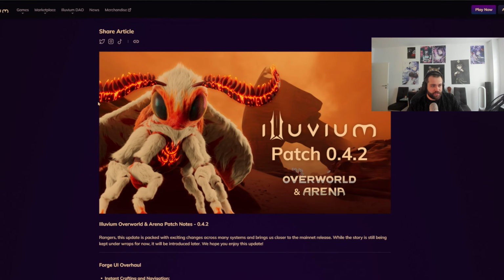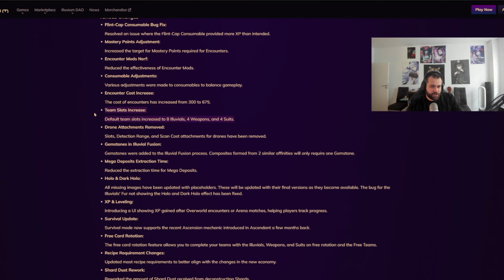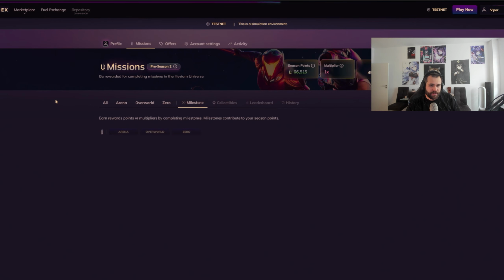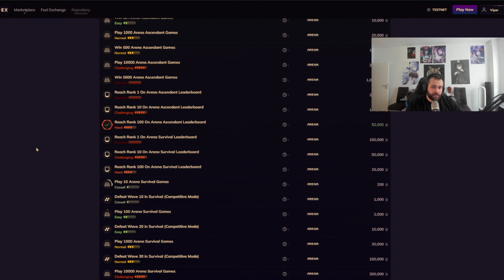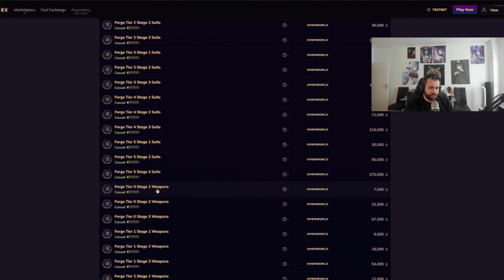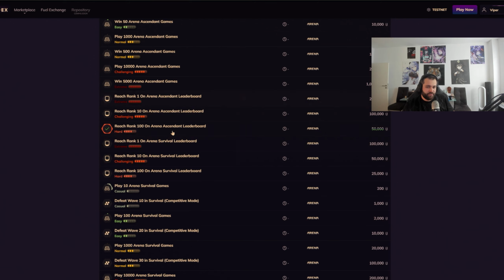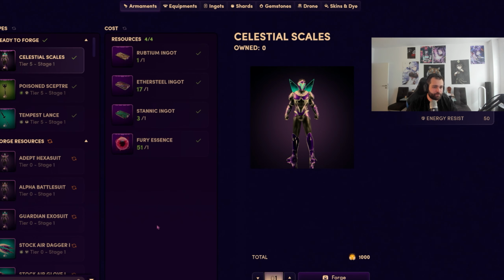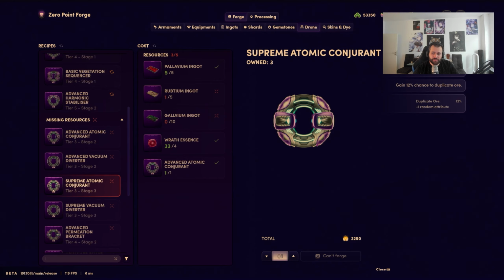Dominate the New Illuvium Patch! Review, Tips and Tricks! | Illuvium Overworld Guide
Yo guys, what up! Viper here, and today we've got some crazy news about the major Illuvium Overworld patch! With the mainnet launch just three weeks away, there's a new snapshot and a chance to earn 10K Illuvium tokens by completing quests. This video covers all the changes in the latest patch and provides a guide on how to optimize your airdrop point farming. We'll go through the new features, mission strategies, and everything you need to dominate the game. Let's dive in and get those tokens!

Video Chapters:
0:00 - Introduction & Major Update Overview
Summary of the Illuvium Overworld patch and the opportunity to earn Illuvium tokens through quests.

1:00 - UI and Forge Overhaul
A look at the new user interface, improvements in the Forge, and instant crafting navigation.

3:00 - Weapon and Suit Rework
Details on the new weapon and suit mechanics, including changes to bonding and the introduction of powerful new gear.

5:00 - Encounter Changes and Difficulty Adjustments
Explanation of the nerfs to encounter mods, increased number of enemies, and overall game difficulty balance.

6:30 - Mission System Rework
Overview of the new mission system, how to access it, and understanding daily, weekly, and event missions.

8:00 - Optimizing Airdrop Point Farming
Tips on prioritizing missions based on time and point rewards, including which quests are worth pursuing for maximum airdrop points.

10:00 - Arena and Survival Mode Strategies
Discussion on Arena and Survival modes, including team composition tips, ranking strategies, and how to efficiently complete related missions.

12:00 - Milestones and Long-Term Goals
Insight into milestone achievements, their point values, and strategic advice on which milestones to target for the best rewards.

14:00 - Crafting and Resource Management
Guide on the importance of gemstones, ores, and the crafting process, including how to manage resources effectively for mission completion.

16:00 - Drone Chips and Optimizing Ore Farming
Details on using Supreme Atomic Conjurants for ore duplication and tips for efficient farming.

18:00 - Wrap-Up and Final Tips
Final thoughts on the patch, additional gameplay optimization tips, and preparing for the upcoming mainnet launch.

Supporting this channel means more than just gaming; it's about being part of a community dedicated to excellence. Let’s take our gameplay to legendary levels, together. See you in the arena, legends! 🔥🏆